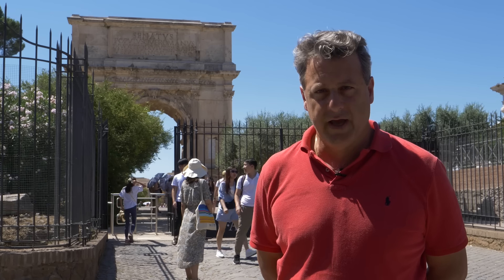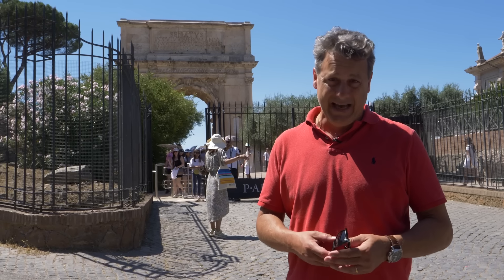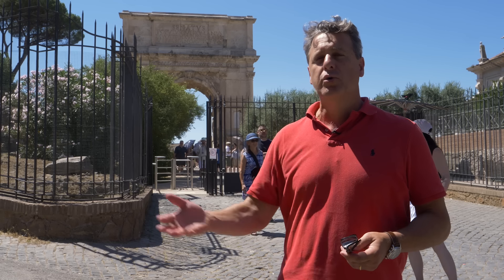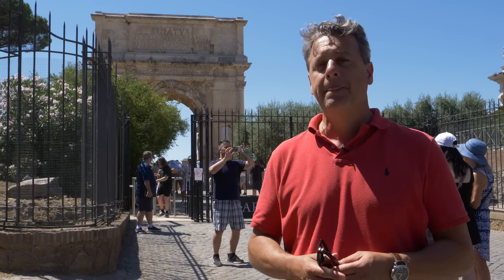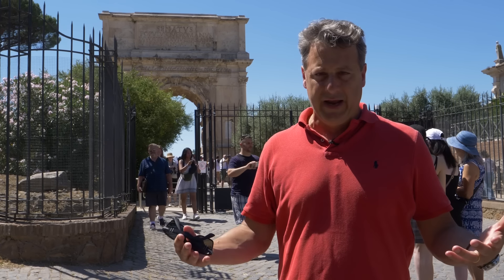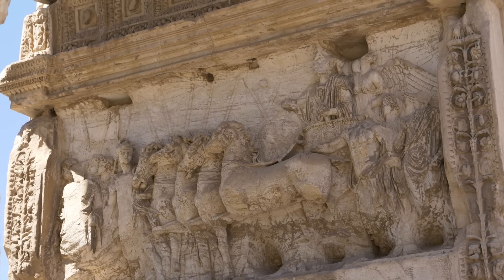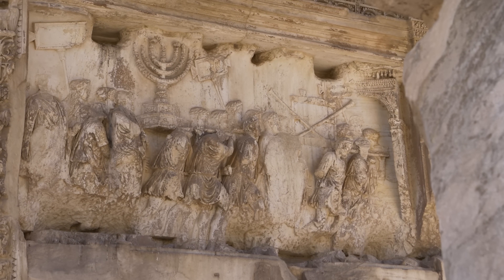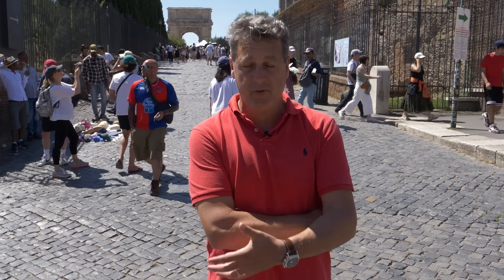ROCKY'S ITALY: Rome - The Arch of Titus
The Arch of Titus was built in 81 CE to commemorate Emperor Titus’ military victory over Jerusalem. On the inner part of the arch are relief sculptures depicting the Emperor in his Triumph and on the opposite side a group of slaves removing the Menorah from the temple in Jerusalem.

1. DR. ROCKY'S ITALY TV

3. ROCKY'S PODCAST | "REBUILDING THE RENAISSANCE" [available in all major podcast platforms]